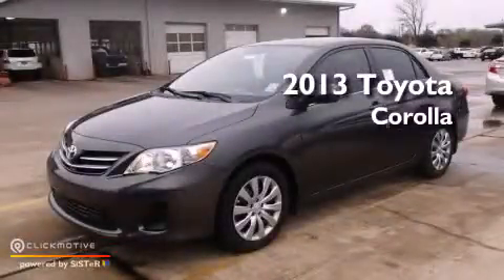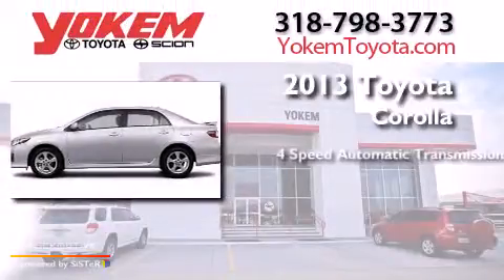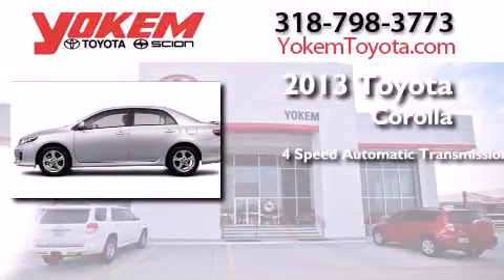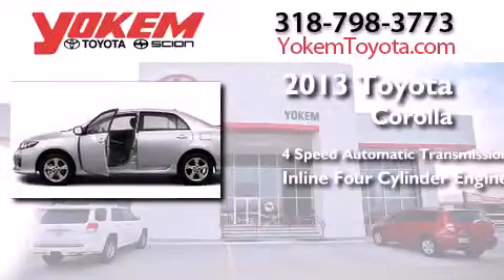2013 Toyota Corolla Shreveport LA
We have been honored to serve the Shreveport LA area , we promise that your experience at our dealership will exceed your expectations ! Year : 2013 Make : Toyota Model : Corolla Engine : Gas I4 1.8L/110 Trans . : Automatic Exterior : Magnetic Gray Metallic Interior : Graphite Stock : 182199 Yokem Toyota 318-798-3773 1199 E. Bert Kouns Shreveport , LA 71105